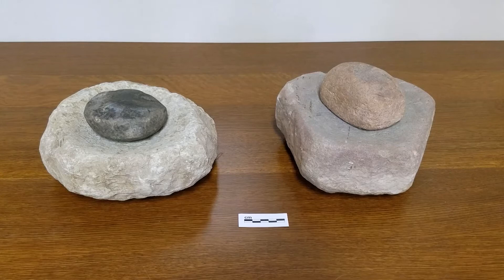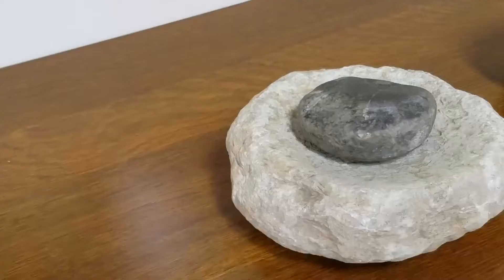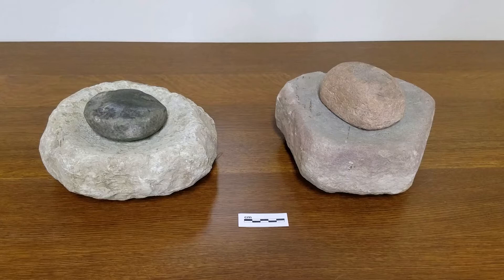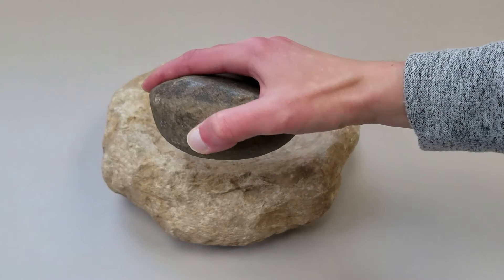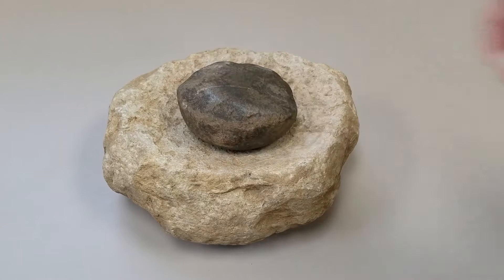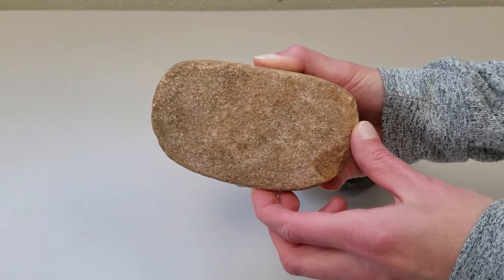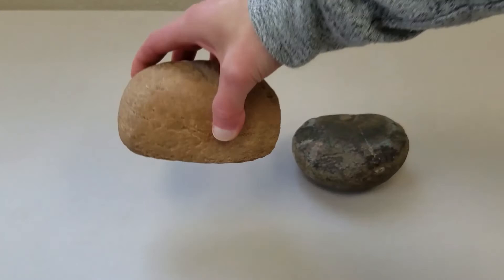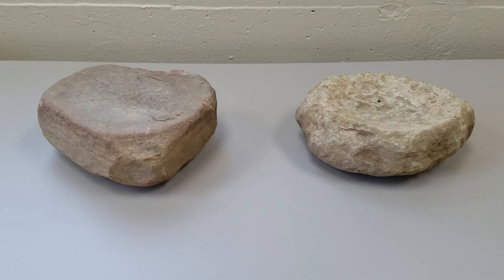Mano and Metate - MVAC Lab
Cynthia A. Kocik, MVAC Research Intern, highlights grinding tools called mano and metate that were used to grind plant foods such as corn, nuts, and seeds into meal or flour.